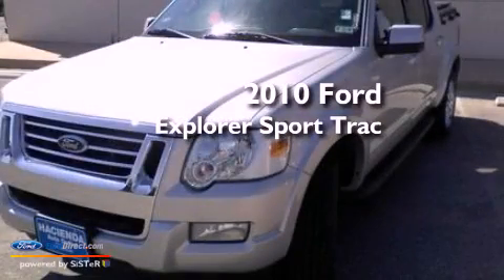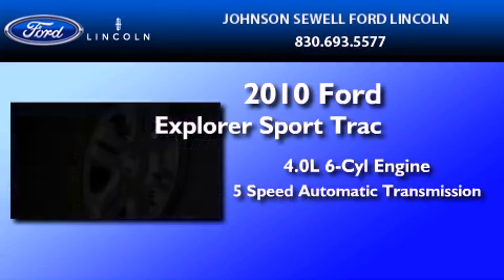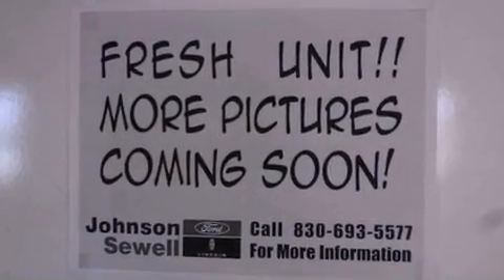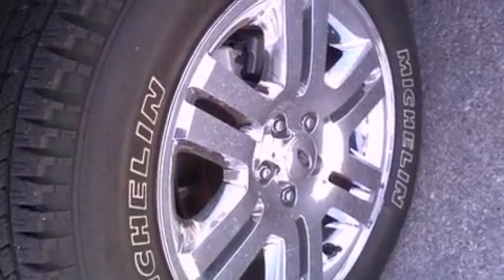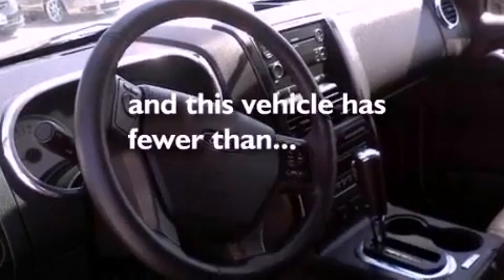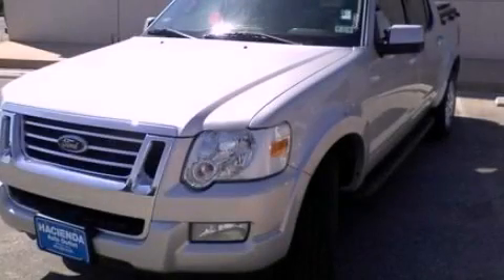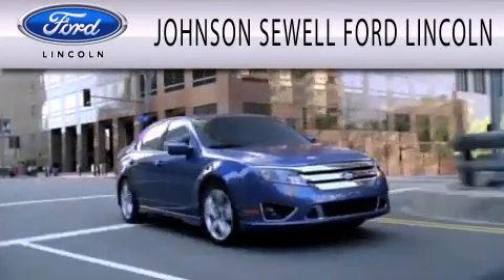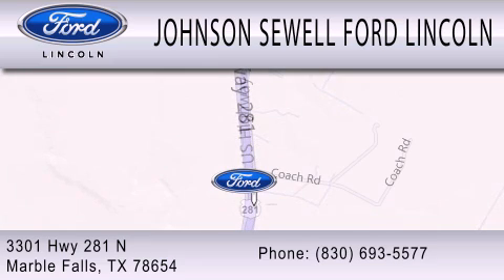2010 FORD EXPLORER SPORT TX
Year : 2010
 Make : FORD
 Model : EXPLORER SPORT
 Engine : 4.0L V6
 Trans . : AUTO 5SPD
 Exterior : SILVER
 Miles : 7,952
 Interior : BLACK
 Stock : PA9445